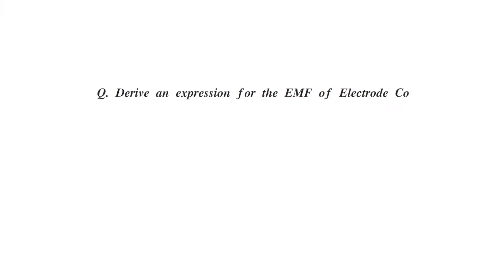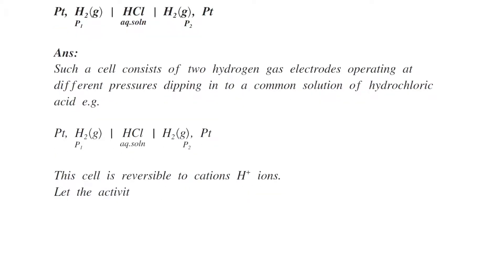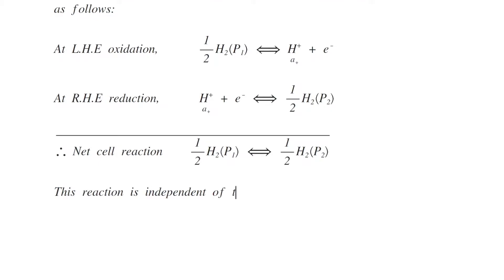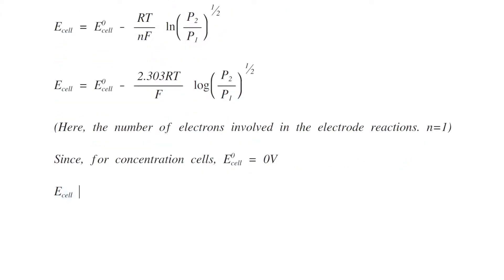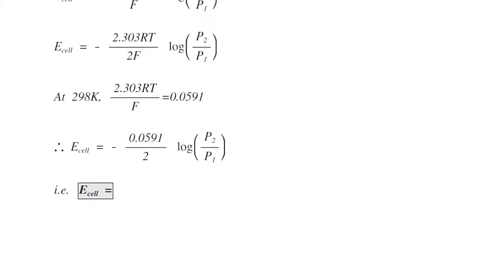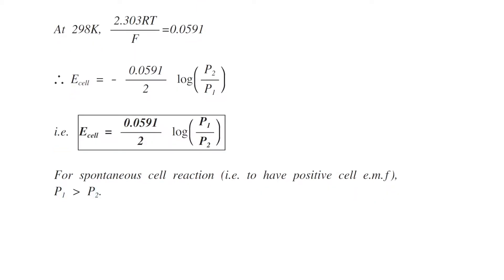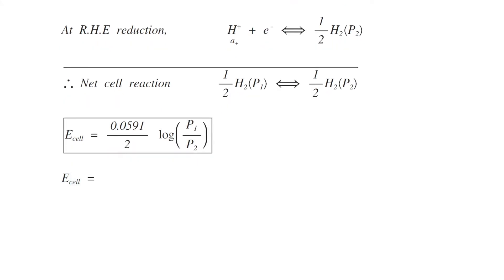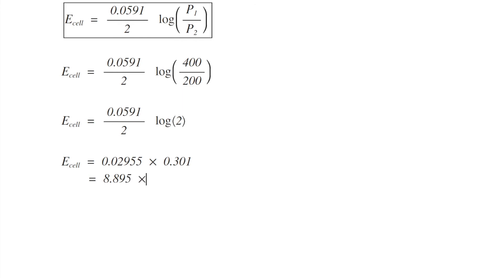EMF of Electrode Concentration Cell Reversible to Cations (cell with gas electrode).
Such a cell consists of two hydrogen gas electrodes operating at different pressures dipping in to a common solution of hydrochloric acid e.g.\underset { { P }_{ 1 } }{ Pt, { H }_{ 2 }\left( g \right)  }  | \underset { aq.soln }{ HCl }  | \underset { { P }_{ 2 } }{ { H }_{ 2 }\left( g \right) , Pt } This cell is reversible to cations { H }^{ + } ions. Let the activity of { H }^{ + } ions in solution be { a }_{ + }. The cell reactions are as follows: At L.H.E oxidation,\frac { 1 }{ 2 } { H }_{ 2 }\left( { P }_{ 1 } \right)  \Longleftrightarrow  \underset { { a }_{ + } }{ H^{ + } }  + { e }^{ - } At R.H.E reduction,\underset { { a }_{ + } }{ { H }^{ + } }  + { e }^{ - } \Longleftrightarrow  \frac { 1 }{ 2 } { H }_{ 2 }\left( { P }_{ 2 } \right) \overline { \therefore  Net cell reaction \frac { 1 }{ 2 } { H }_{ 2 }\left( { P }_{ 1 } \right)  \Longleftrightarrow  \frac { 1 }{ 2 } { H }_{ 2 }\left( { P }_{ 2 } \right)  } This reaction is independent of the concentration of the electrolyte. The Nernst equation for the above cell may be written as { E }_{ cell } = { E }_{ cell }^{ 0 } - \frac { RT }{ nF }  \ln { { \left( \frac { { P }_{ 2 } }{ P_{ 1 } }  \right)  }^{ \sfrac { 1 }{ 2 }  } } { E }_{ cell } = { E }_{ cell }^{ 0 } - \frac { 2.303RT }{ F }  \log { { \left( \frac { { P }_{ 2 } }{ P_{ 1 } }  \right)  }^{ \sfrac { 1 }{ 2 }  } }  (Here, the number of electrons involved in the electrode reactions. n=1) Since, for concentration cells, { E }_{ cell }^{ 0 } = 0V { E }_{ cell } = - \frac { 2.303RT }{ F }  \log { { \left( \frac { { P }_{ 2 } }{ P_{ 1 } }  \right)  }^{ \sfrac { 1 }{ 2 }  } } { E }_{ cell } = - \frac { 2.303RT }{ 2F }  \log { { \left( \frac { { P }_{ 2 } }{ P_{ 1 } }  \right)  } } At 298K, \frac { 2.303RT }{ F } =0.0591\therefore  { E }_{ cell } = - \frac { 0.0591 }{ 2 }  \log { { \left( \frac { { P }_{ 2 } }{ P_{ 1 } }  \right)  } } i.e. \boxed { { E }_{ cell } = \frac { 0.0591 }{ 2 }  \log { { \left( \frac { { P }_{ 1 } }{ P_{ 2 } }  \right)  } }  } For spontaneous cell reaction (i.e. to have positive cell e.m.f), { P }_{ 1 }  P_{ 2 }.

Calculate the e.m.f. of the following electrode concentration cell at 298K.\underset { P_{ 1 } = 400torr }{ Pt, { H }_{